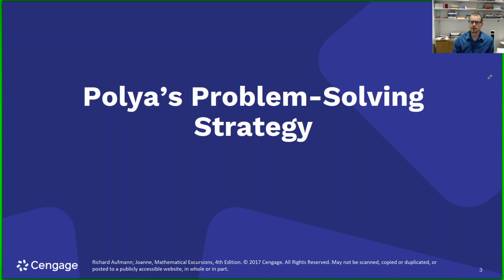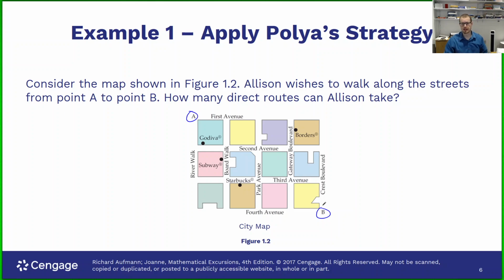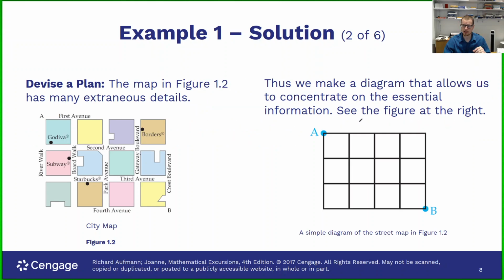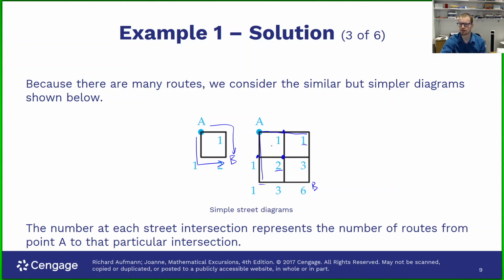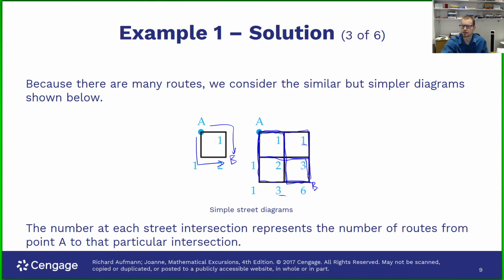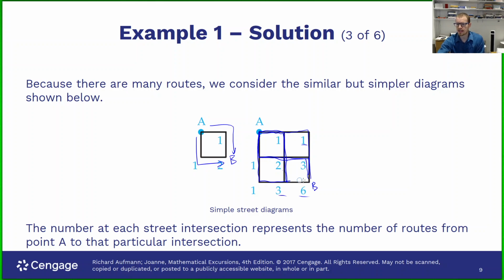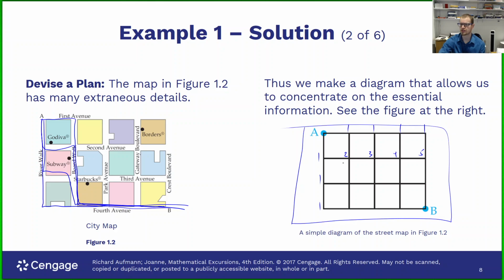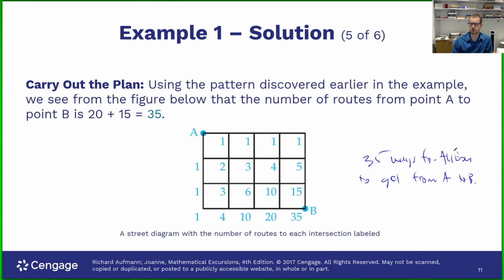110 1_3b Problem-Solving Strategies - Polya's Strategy